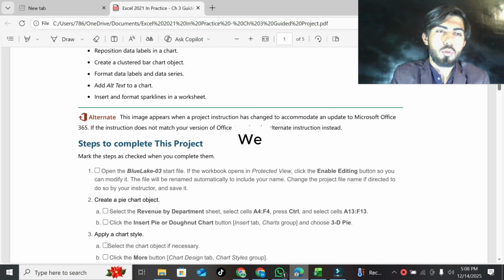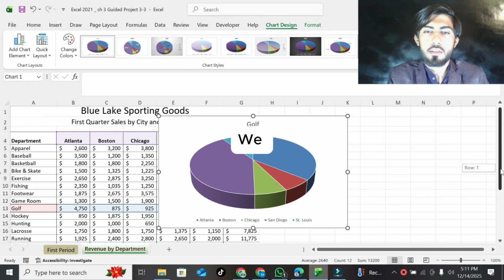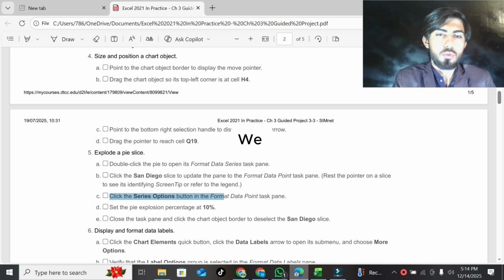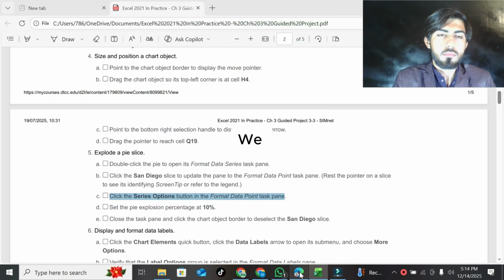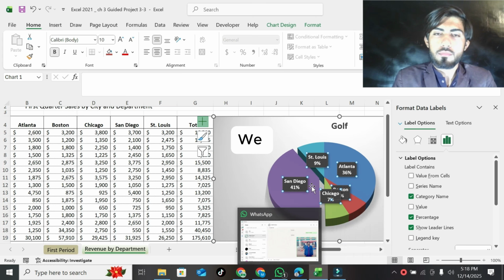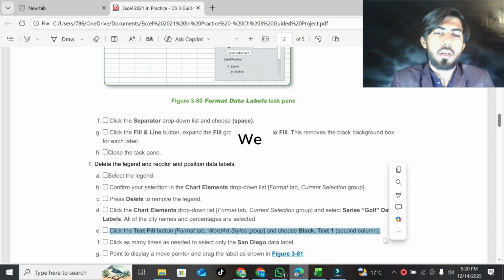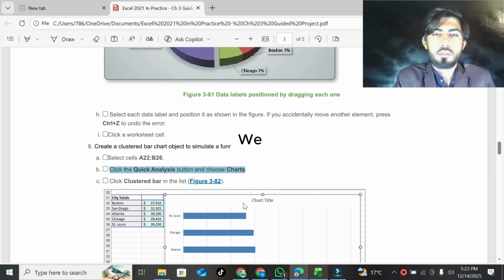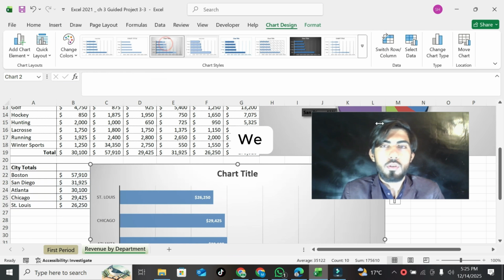Excel 2021 In Practice - Ch 3 Guided Project 3-3 | Simnet 2024 365 Chapter 3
Excel 2021 In Practice - Ch3 Advance Project 3-7 | Simnet 2024 365 Chapter 3

Direct WhatsApp link For Complete Solutions.

If you want me to do this assignment or if you need complete solution of this assignment then I am available for your help. just contact me through my Whatsapp or Gmail

I can handle all online courses, Business and Finance, Business and Management And, Accounting, Mathematics and MylTLab all Courses